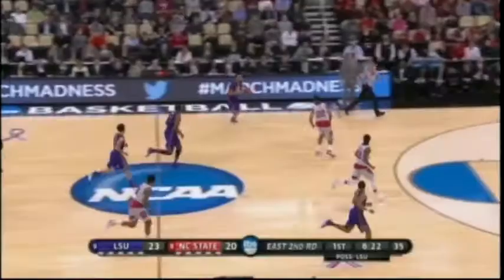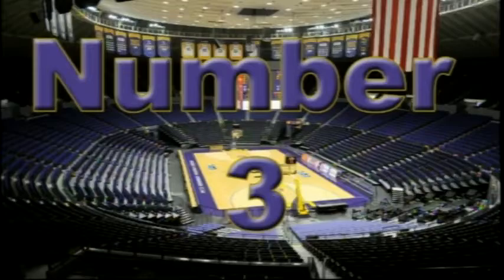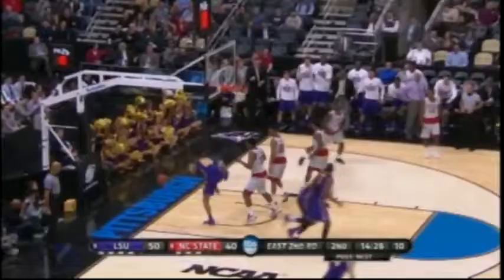Top 5 plays of the LSU Basketball 2014-2015 season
Seanil Reed and Taylor Curet talks about the top 5 plays of the LSU basketball season

Join the conversation on social media by using lsuttv on Facebook, Instagram and Twitter.